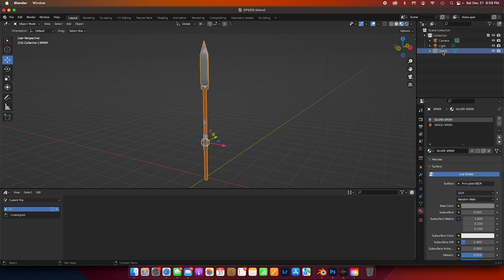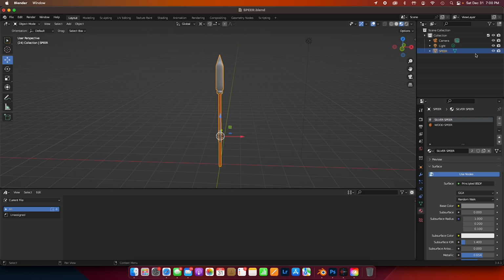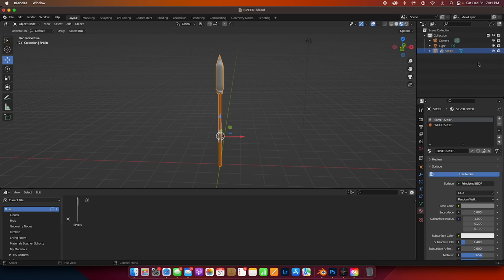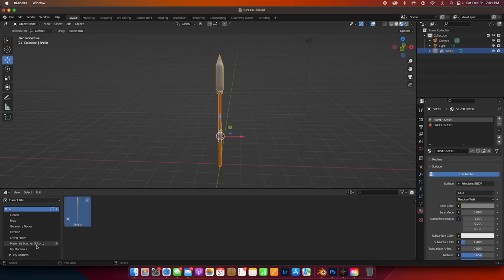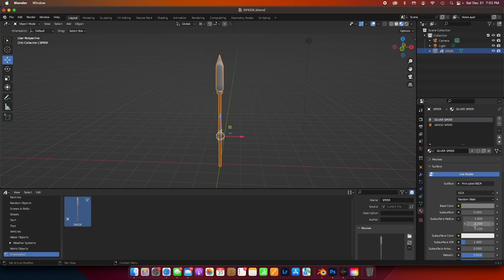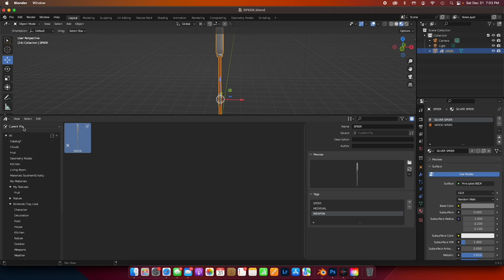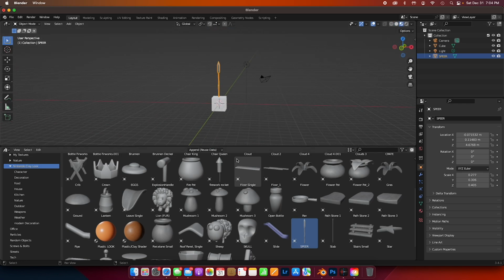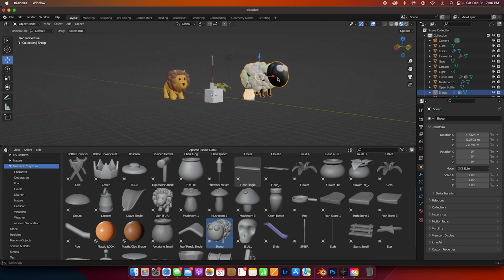The Blender Asset Library explained in under 5 minutes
In this Video I explain the Blender Asset Library. Using the Asset Library changed my whole workflow in Blender, so I am hoping to help you out somehow.